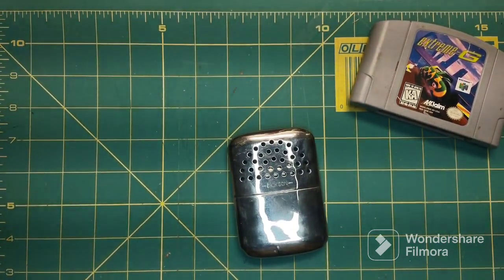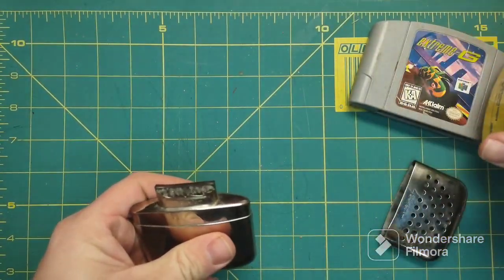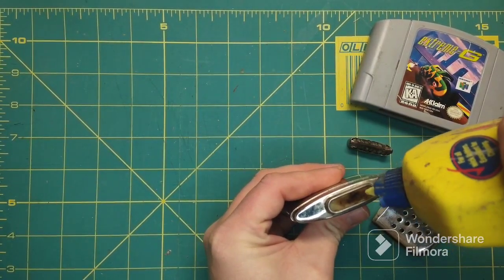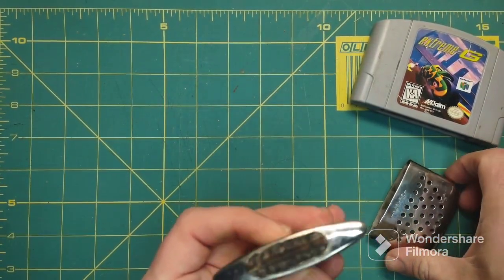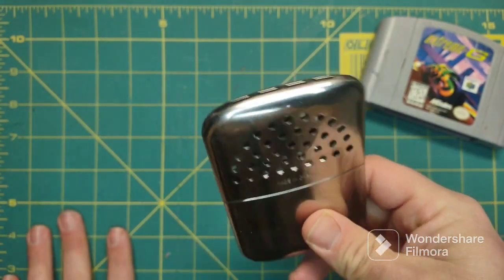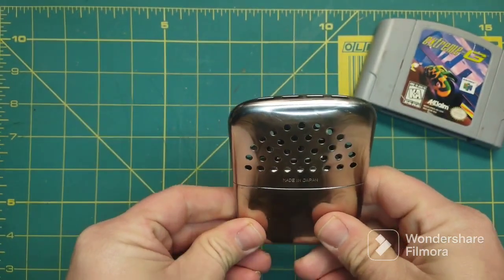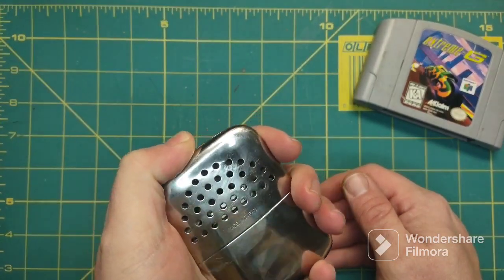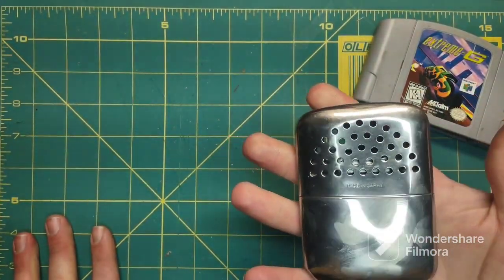Dickson Catalytic Hand Warmer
Just talking about catalytic hand warmers.